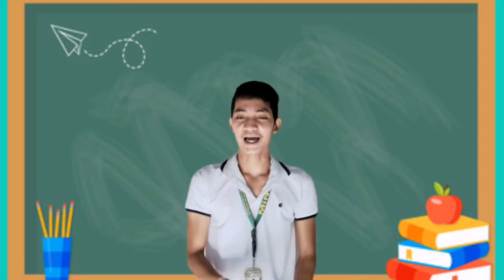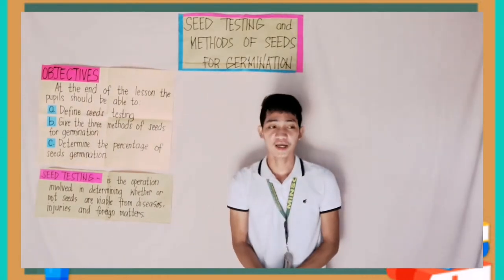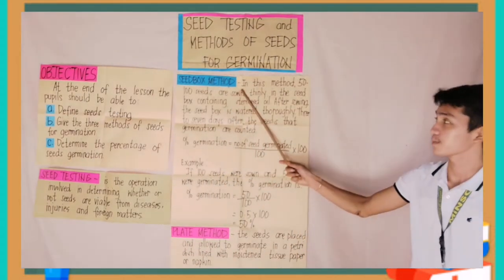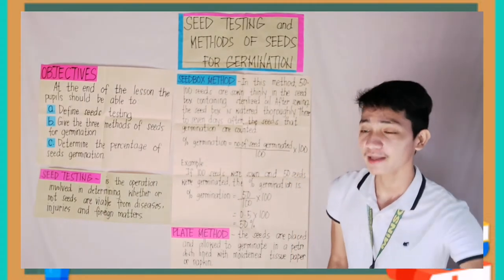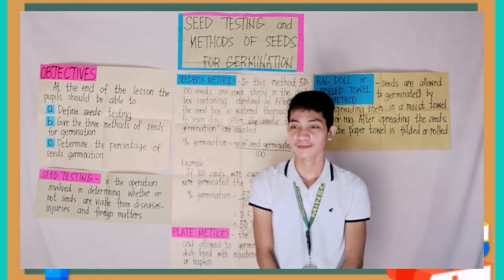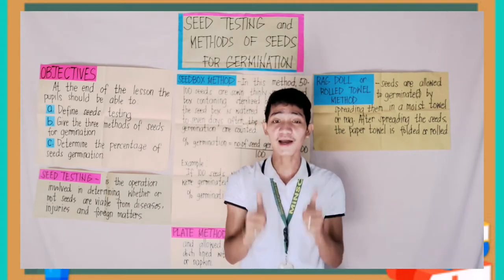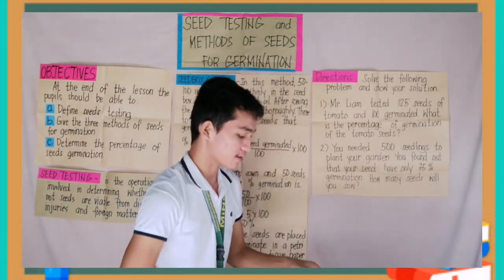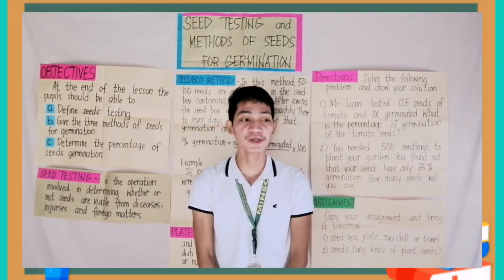DEMO TEACHING in EPP with ENTREPRENEURSHIP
A final requirement in my subject TLE 2 - EDUKASYONG PANTAHANAN AT PANGKABUHAYAN with ENTREPRENEURSHIP